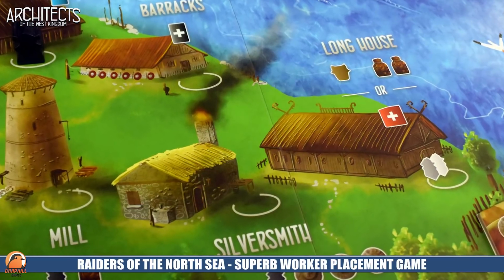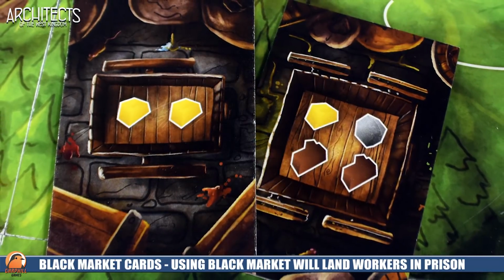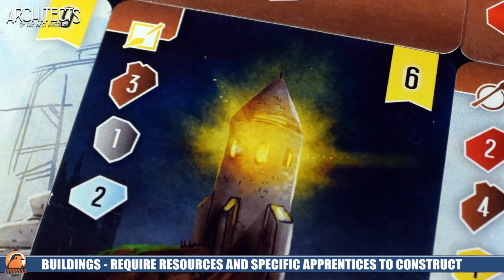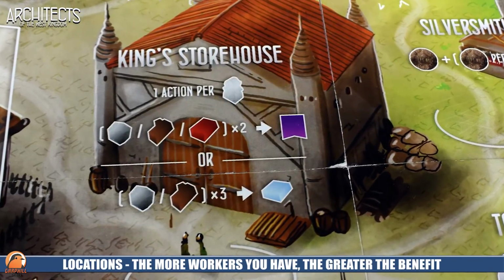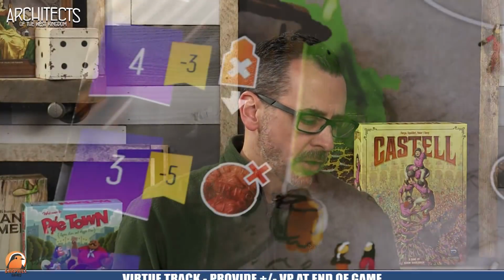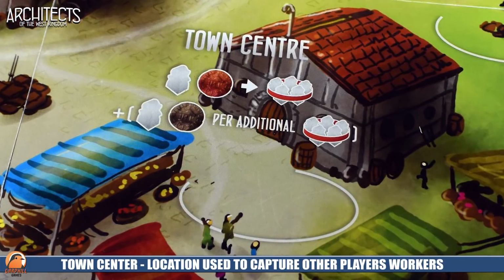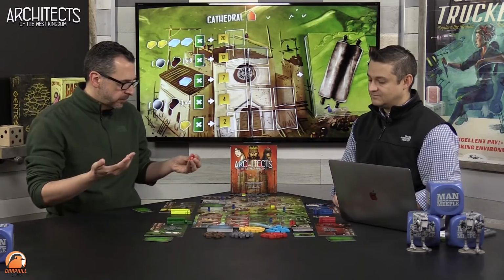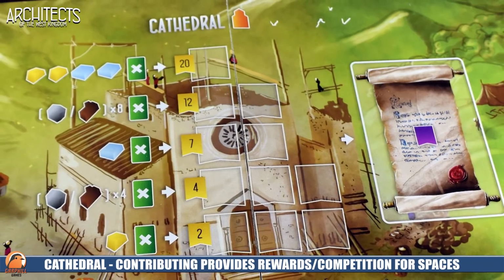Architects of the West Kingdom (Garphill Games) Preview by Man Vs Meeple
Architects of the West Kingdom Preview by Man Vs Meeple

1-5 Players
60-80 Minutes
12+ Years of Age